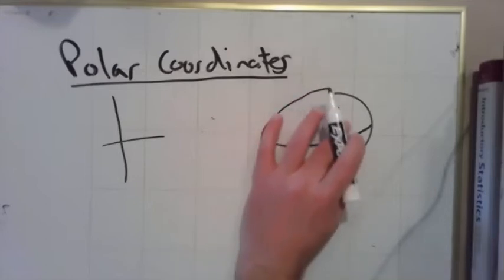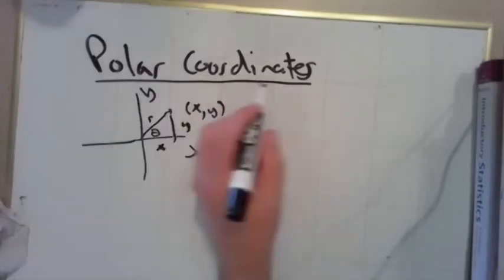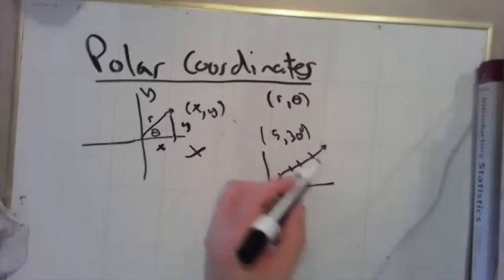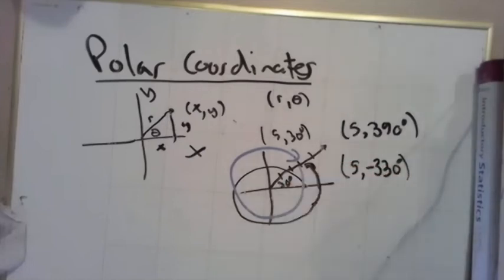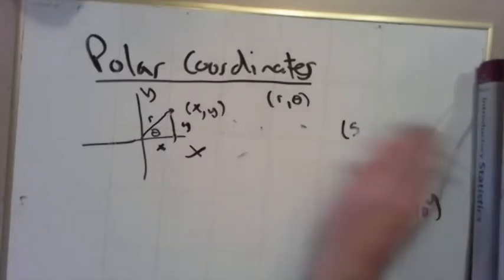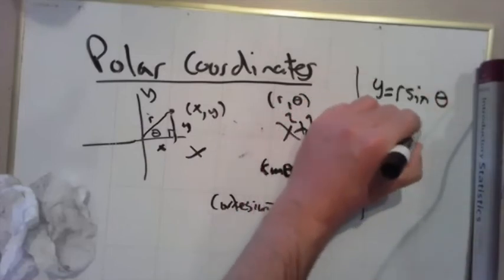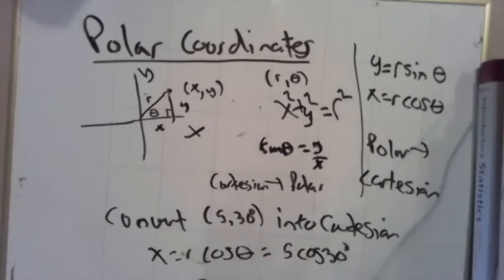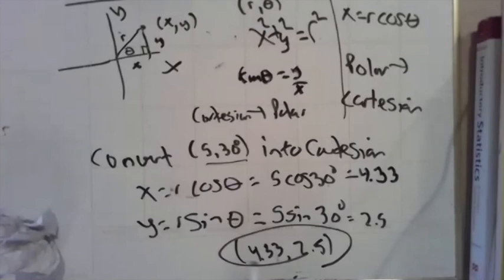MAC1114 Polar Coordinates 1